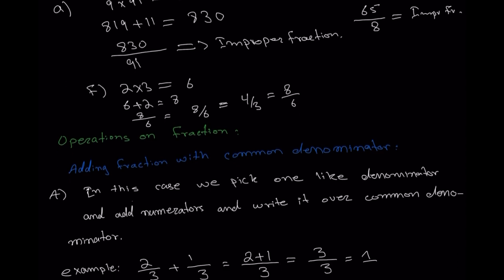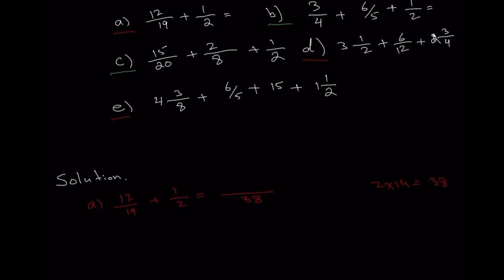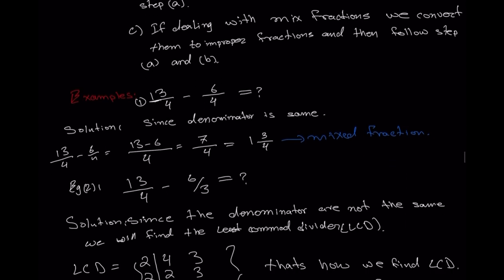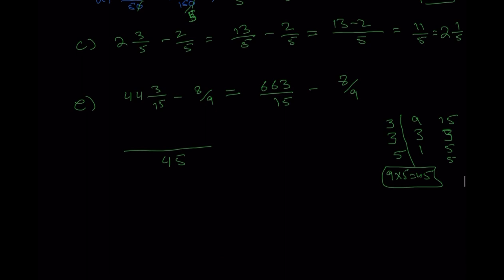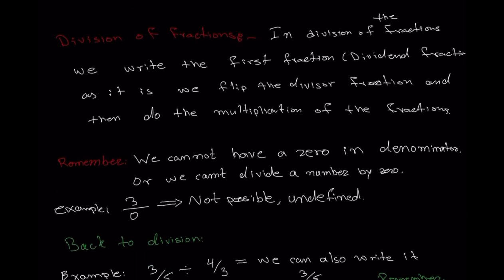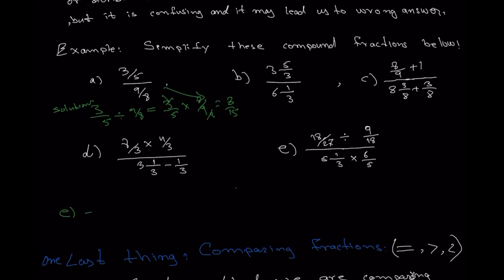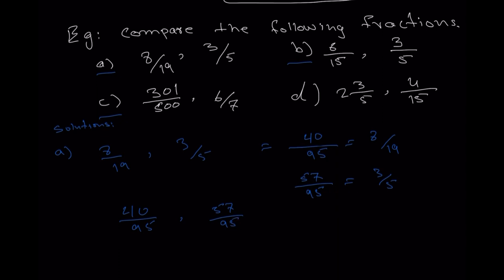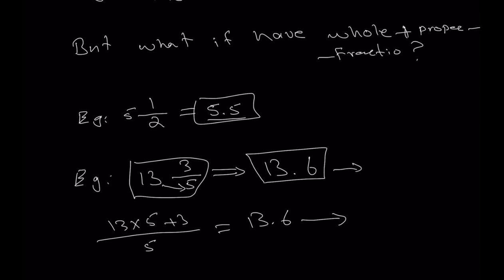Operation on fractions Addition, Subtraction, Multiplication, Division .Comparing and Conversion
Hello friends thanks stopping by here, this video will cover the operations on fractions …
We will talk about decimals in next coming videos.